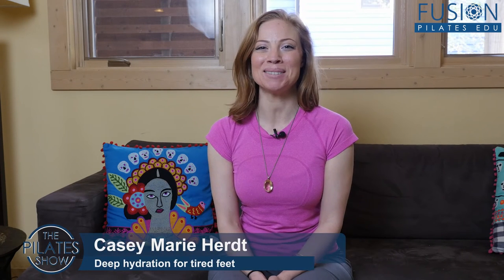The Pilates Show! Deep hydration for tired feet / That's a wrap!